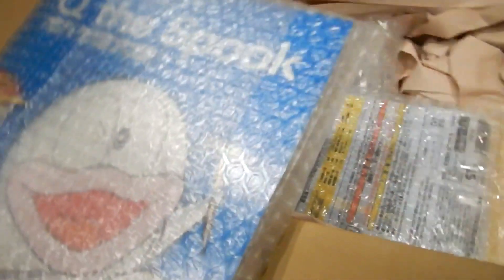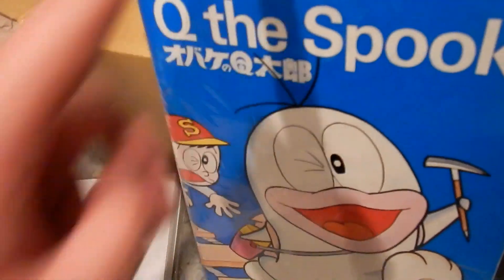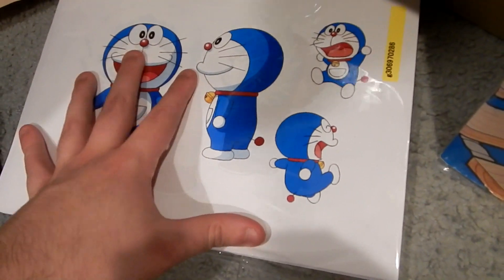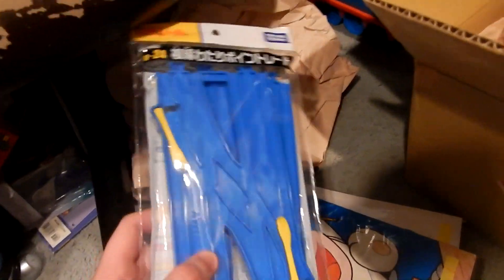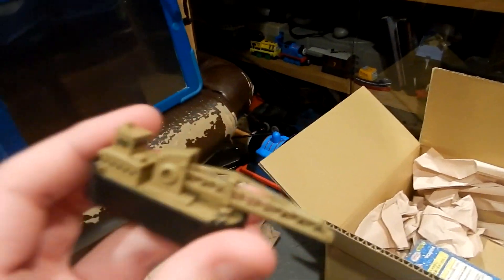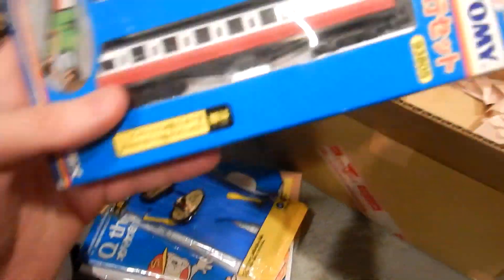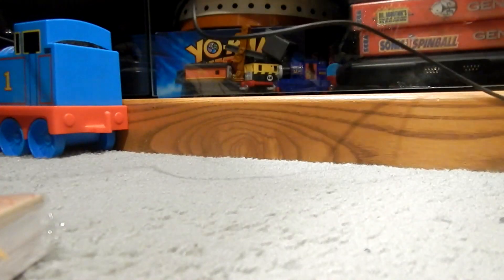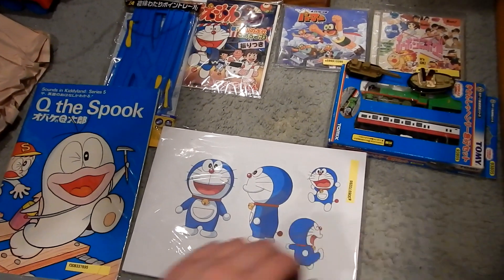Mystery Package from Japan Unboxing #2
Sorry I've been away, I've been working hard to try and get the Doraemon Christmas episode done on time, I have no idea if it'll be done on time, anyway, sorry I missed two weeks. I got another box of stuff from Japan, though I don't thinks as good as last time... Anyway, enjoy!